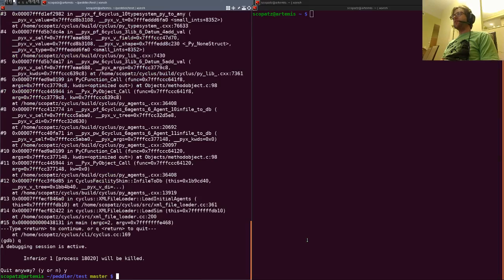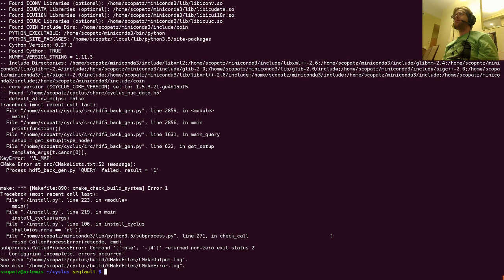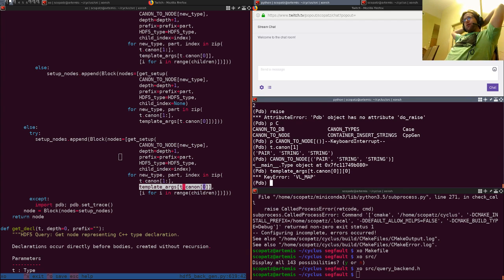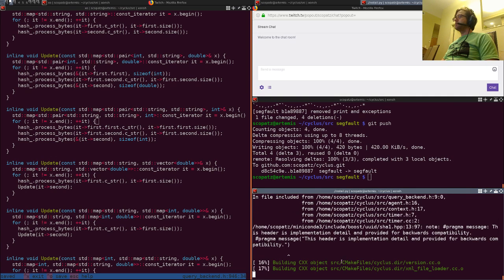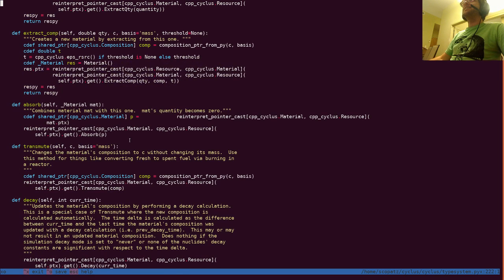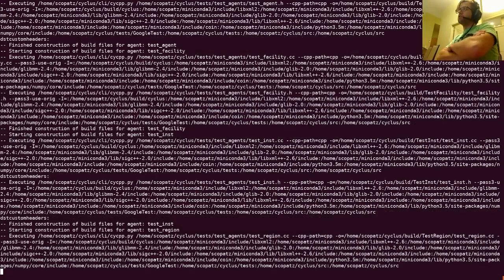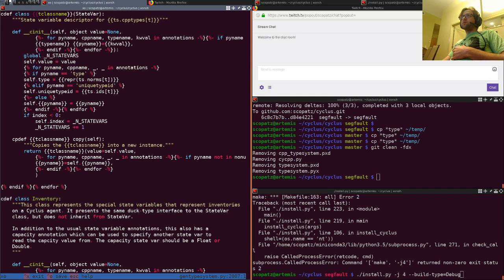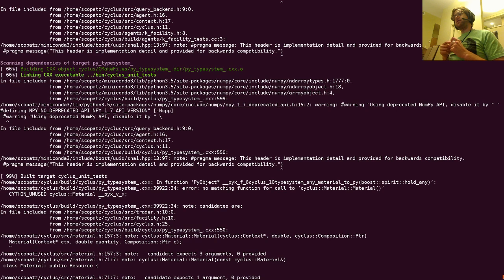Cyclus Segfault Typesystem Bug 1/2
Here we debug part of the Python bindings to the Cyclus typesystem 1/2 -- Watch live